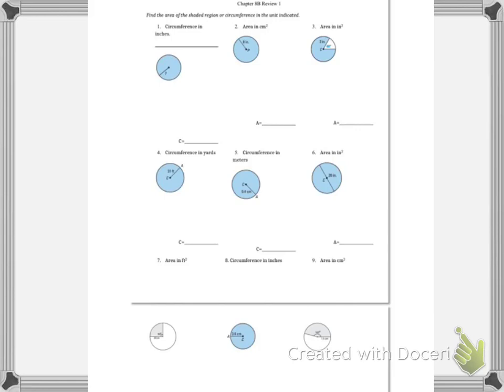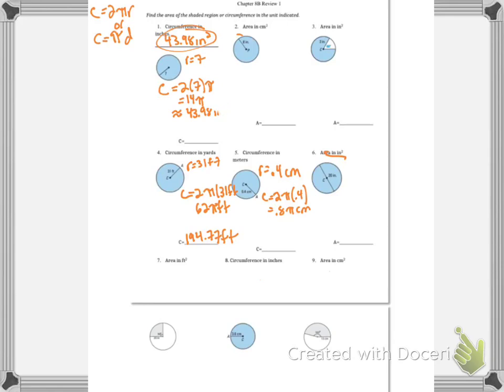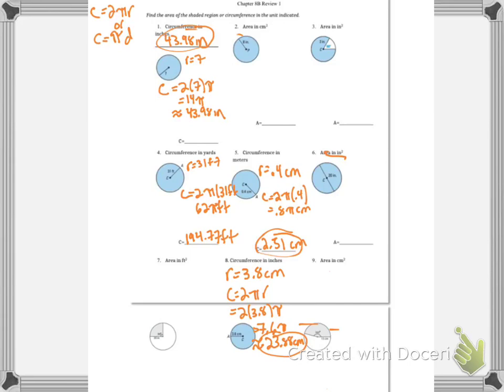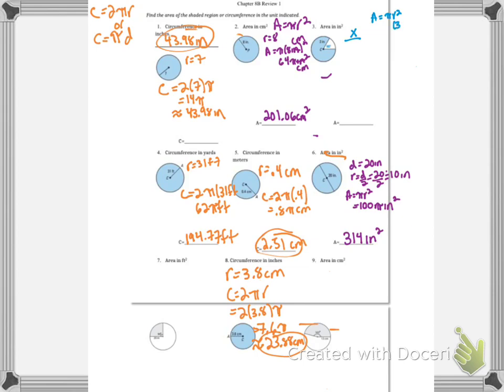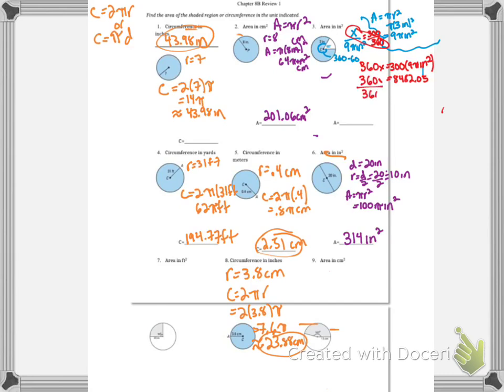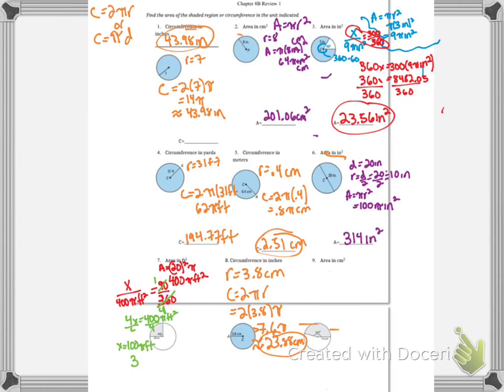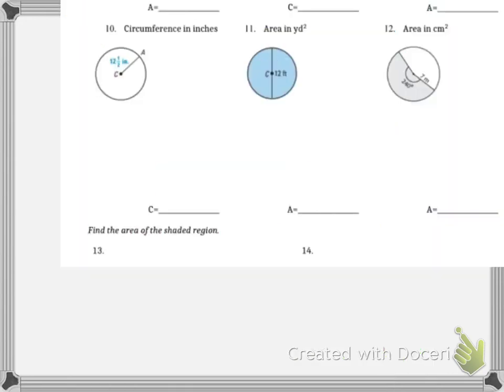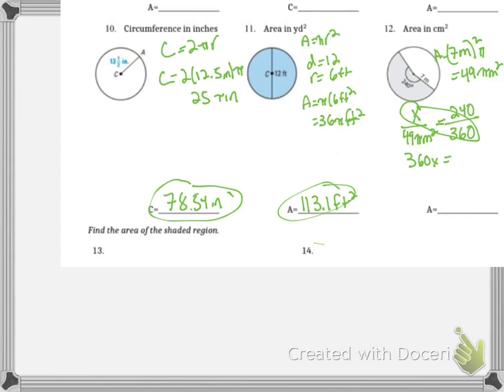Geometry: ch. 8 review part 2 Day 7